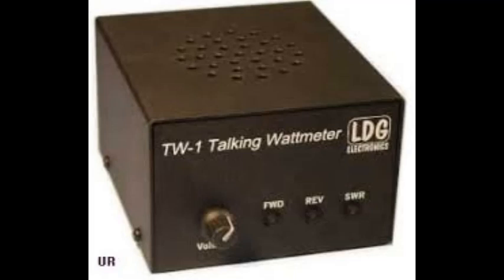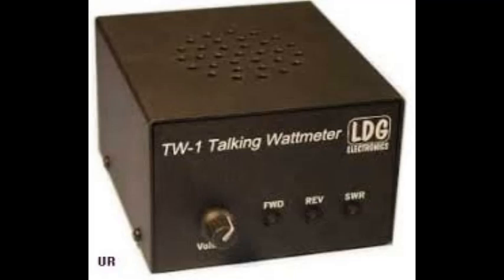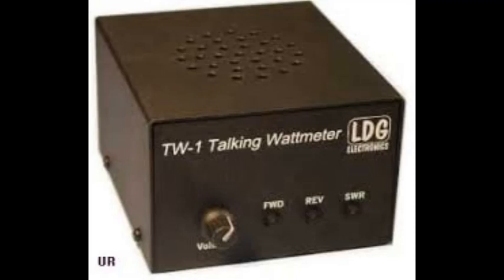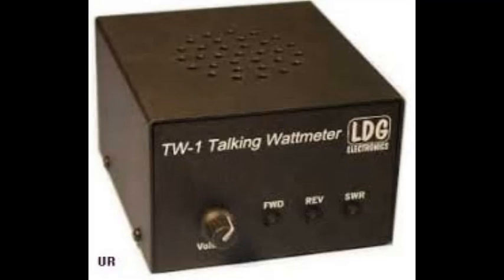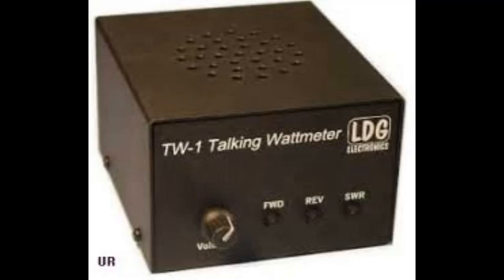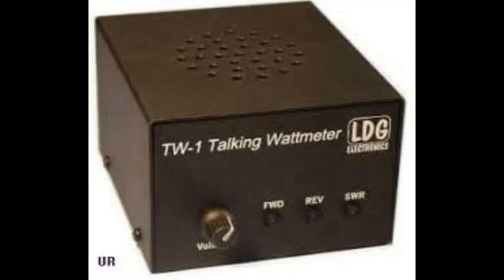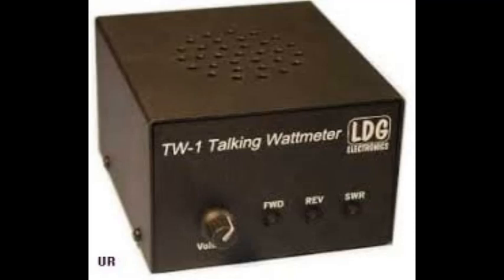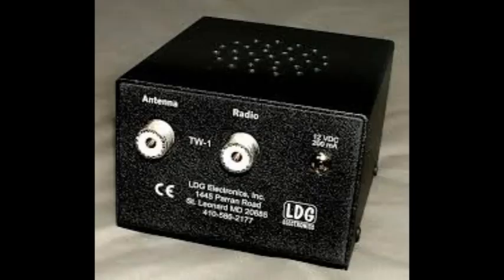LDG TW1 Tutorial by NE5L John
This is a tutorial of the LDG TW1 Talking SWR/ Watt meter by NE5L John.